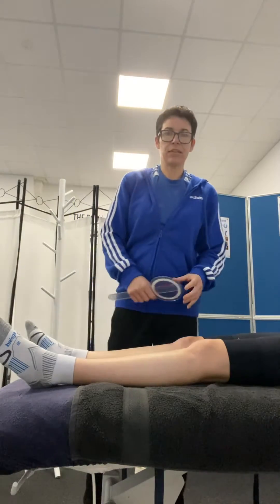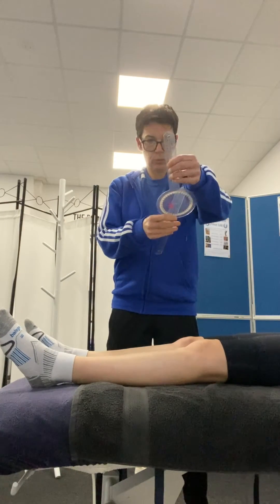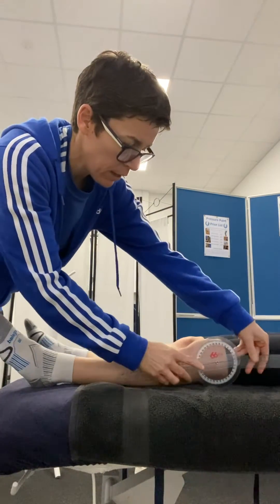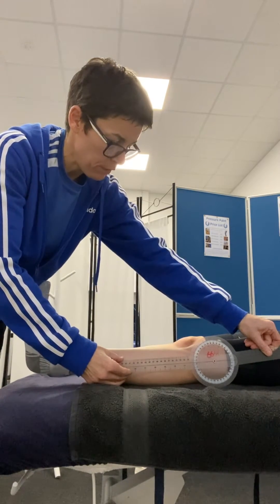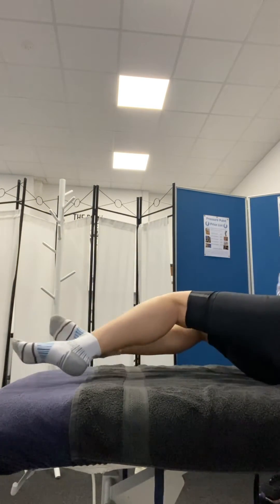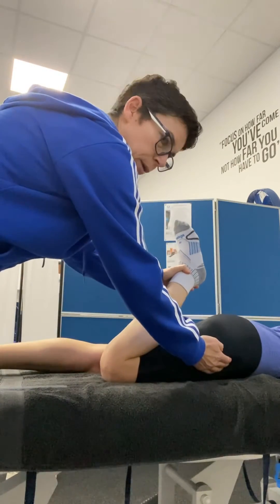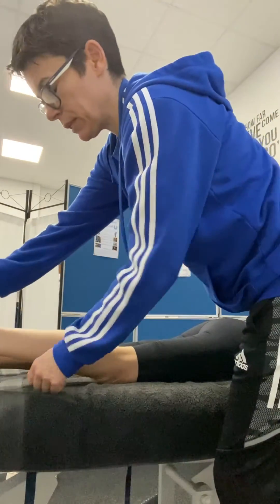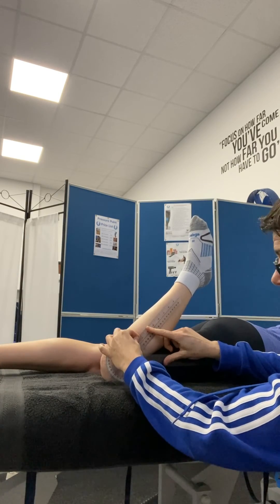How to Measure Knee Flexion and Extension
Level 4 VTCT Sports Massage Course - measuring knee flexion and extension with a goniometer and/or tape measure